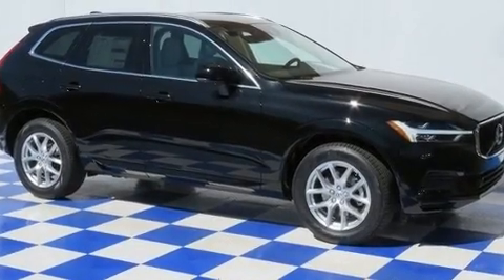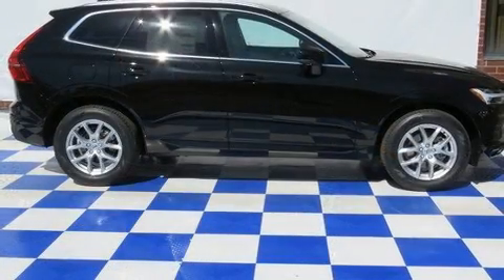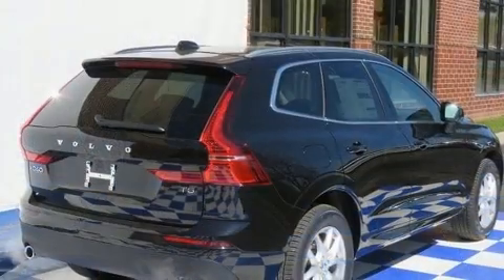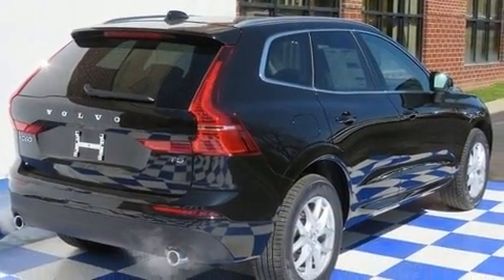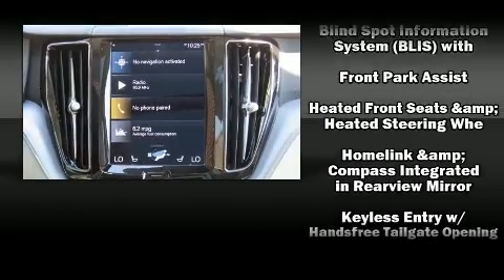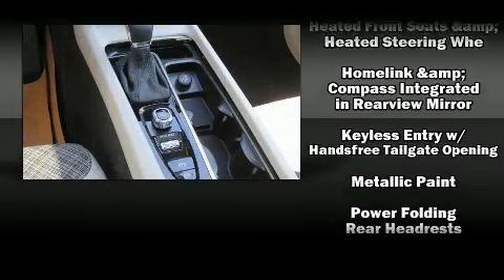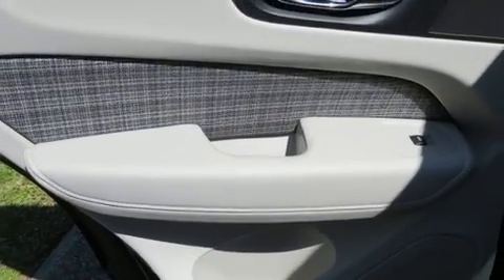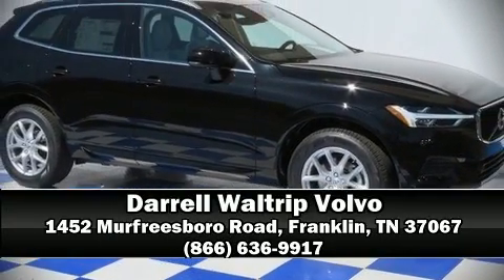2020 Volvo XC60 T5 Momentum in Franklin, TN 37067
Get excited about the 2020 Volvo XC60. It features an automatic transmission, front-wheel drive, and a 2 liter 4 cylinder engine. A turbocharger is also included as an economical means of increasing performance. Volvo infused the interior with top shelf amenities, such as: front and rear reading lights, power front seats, air conditioning, power door mirrors, a power rear cargo door, remote keyless entry, and a split folding rear seat. For drivers who enjoy the natural environment, a power moon roof allows an infusion of fresh air. Volvo ensures the safety and security of its passengers with equipment such as: head curtain airbags, front side impact airbags, traction control, brake assist, anti-whiplash front head restraints, a security system, an emergency communication system, and 4 wheel disc brakes with ABS. Electronic stability control ensures solid grip atop the road surface, no matter how challenging the driving conditions. Our experienced sales staff is eager to share its knowledge and enthusiasm with you. They'll work with you to find the right vehicle at a price you can afford.